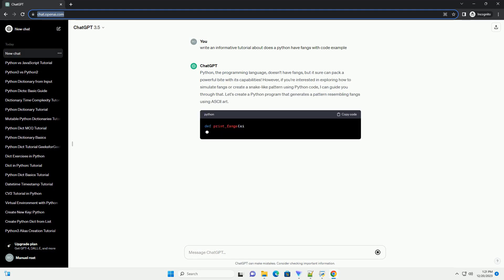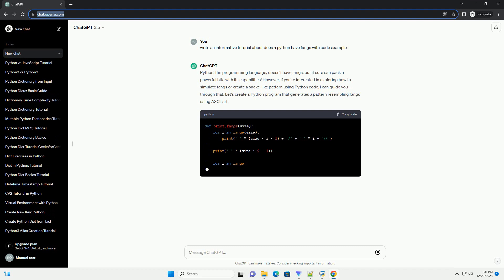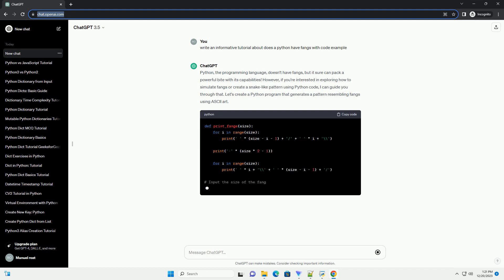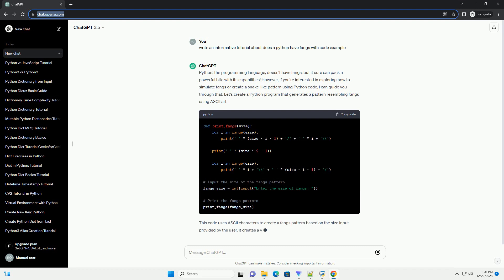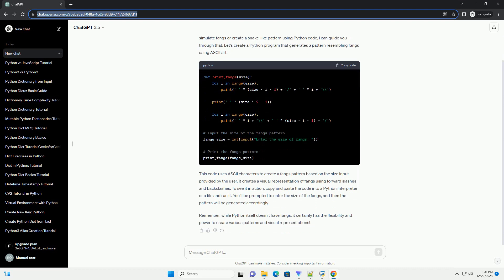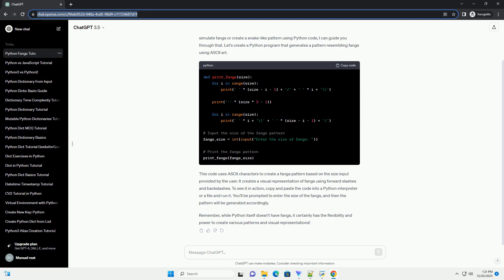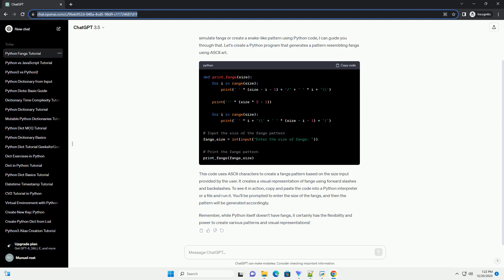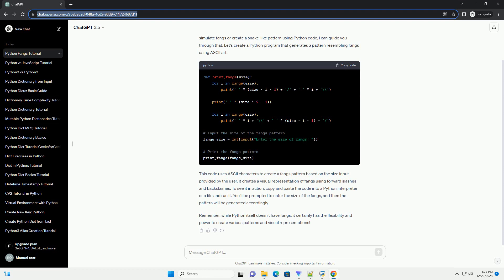does a python have fangs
Python, the programming language, doesn’t have fangs, but it sure can pack a powerful bite with its capabilities! However, if you're interested in exploring how to simulate fangs or create a snake-like pattern using Python code, I can guide you through that. Let's create a Python program that generates a pattern resembling fangs using ASCII art.
This code uses ASCII characters to create a fangs pattern based on the size input provided by the user. It creates a visual representation of fangs using forward slashes and backslashes. To see it in action, copy and paste the code into a Python interpreter or a file and run it. You'll be prompted to enter the size of the fangs, and then the pattern will be generated accordingly.
Remember, while Python itself doesn't have fangs, it certainly has the flexibility and power to create various patterns and visual representations!
ChatGPT